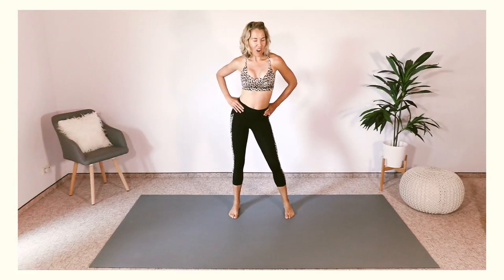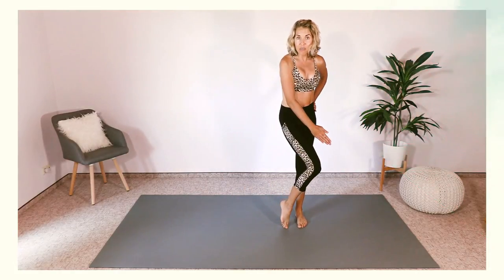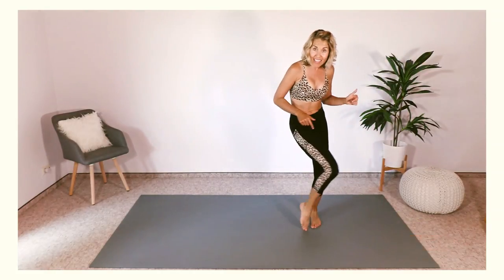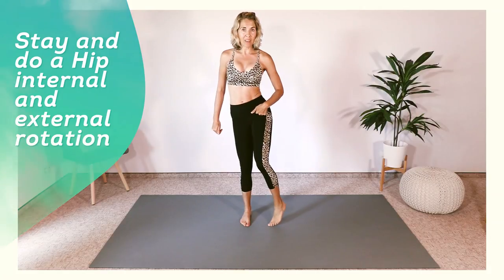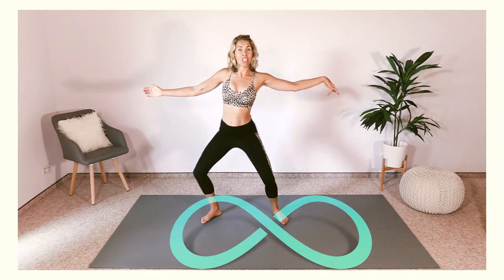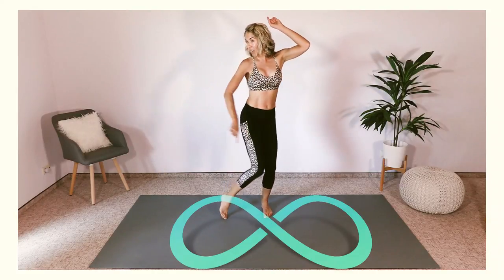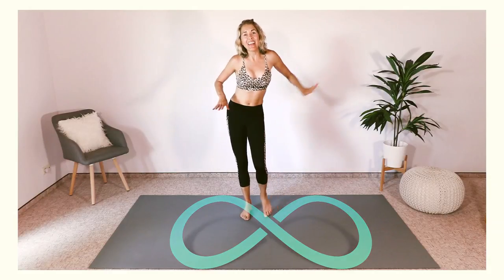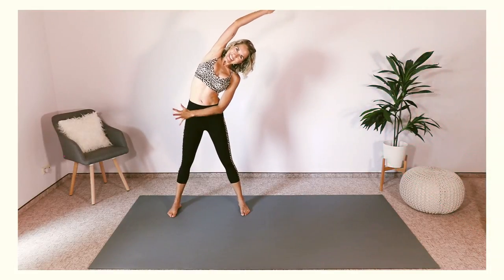Quick Hip Figure-8 Latin Dance Workout for a Strong, Sexy Core | Pelvic Floor Friendly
Hip circles, figure-8's, and more in this fun dance workout for all levels! Beginner friendly, pelvic floor friendly. ▶️ [PLEASE CLICK "SHOW MORE" 👇]

Hey FemTribe! In this great all-levels dance fitness workout, you'll tone your entire body with a special focus on the core. Gain strength and mobility with hip circles, figure eights, and moves inspired by Latin dance. Music by Songs of Eden. Enjoy your weekly dose of Shine!
~Dr. Bri, PT, DPT